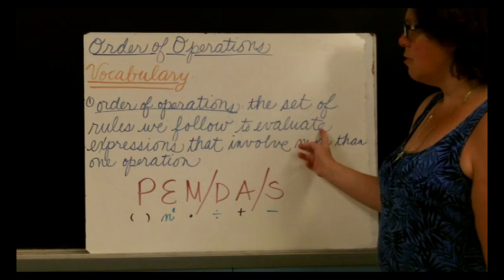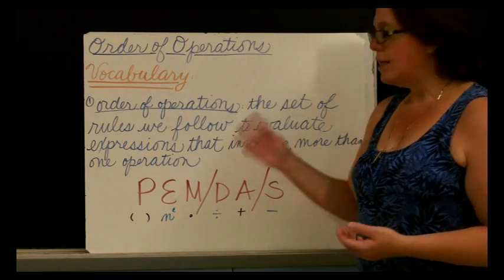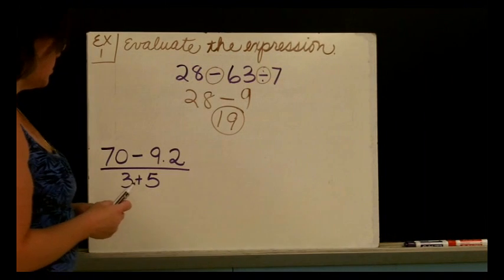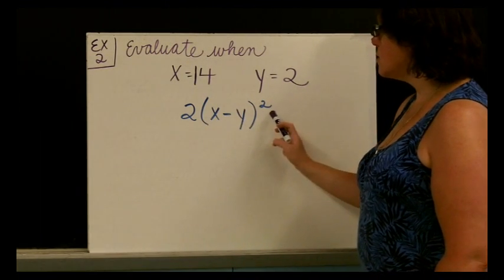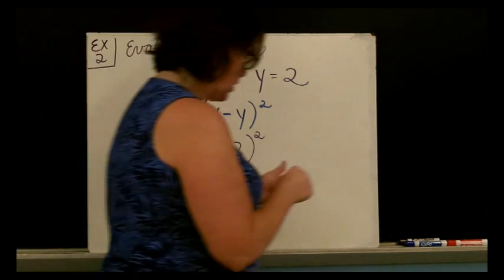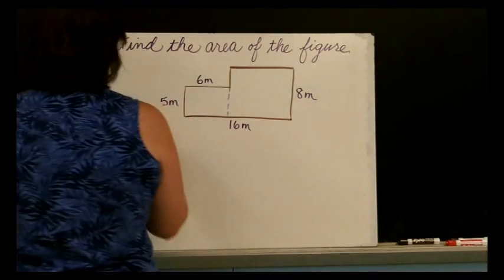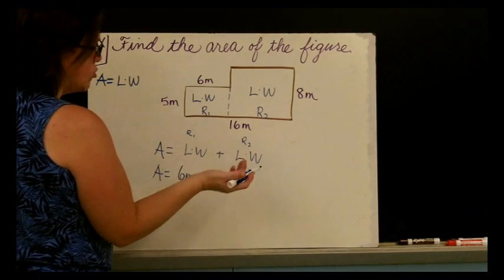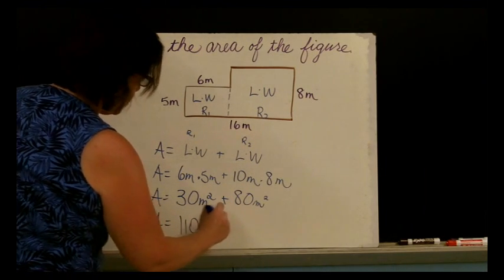Order of Operations